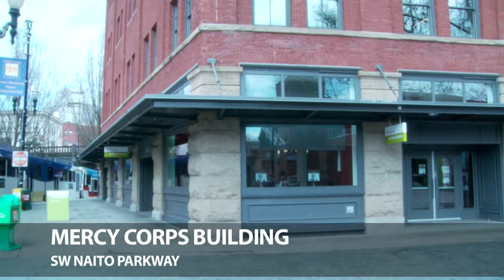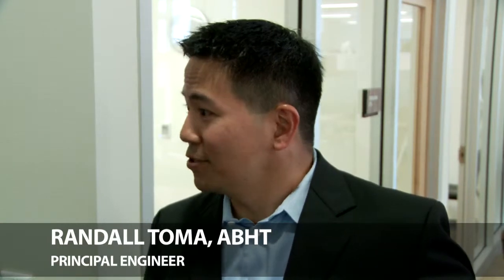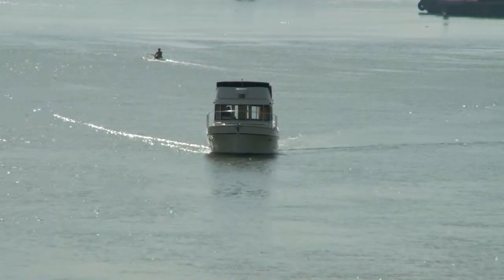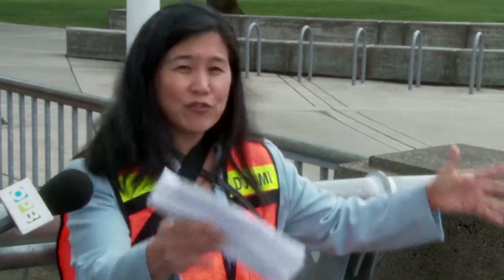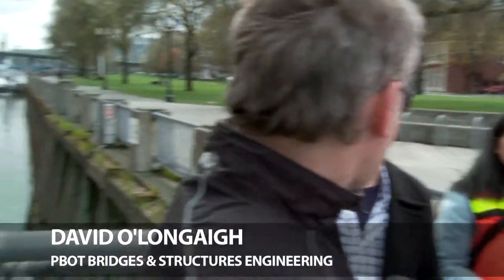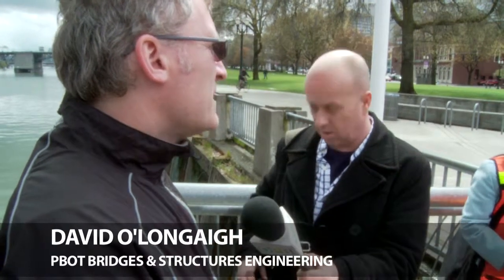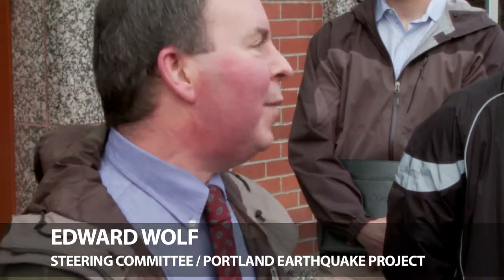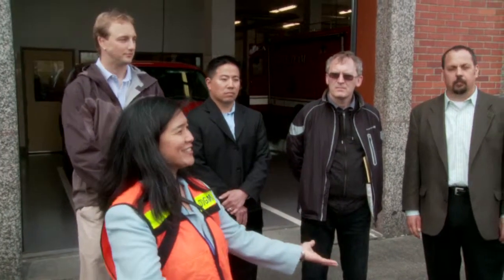Earthquake Awareness Tour of Old Town Portland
Discover four features of Portland's urban fabric that demonstrate the city's state of preparedness for a great earthquake:

1. Buildings: Mercy Corps Headquarters, including the historic Parker-Scott Building, an unreinforced masonry (URM) structure originally designed and built without regard for earthquakes that has been retrofit for modern use;
2. Bridges: The Burnside Bridge, emblematic of the eleven Willamette River crossings that enable the private and commercial circulation that is Portland's lifeblood;
3. Infrastructure: The Willamette harbor wall, essential public infrastructure that protects downtown Portland from flooding and maintains a navigable river channel; and
4. Responders: Portland Fire Station #1, a fully retrofitted example of the thirty-one fire and rescue stations from which the city will stage emergency response when an earthquake strikes.

Featured in this video: Yumei Wang, Randall Toma, Jon Henrichsen, Devon Lumbard, David O'Longaigh, Edward Wolf, and Mayor Sam Adams.